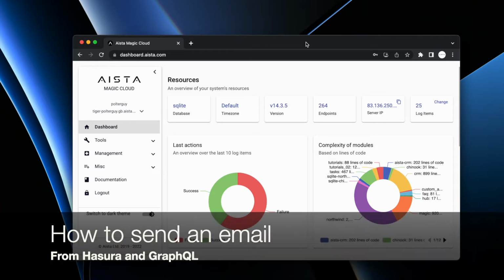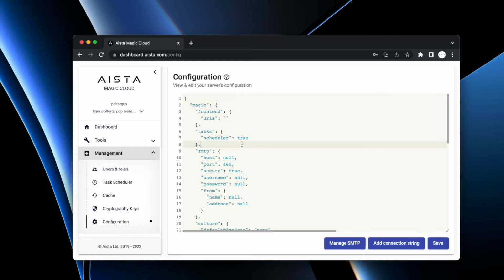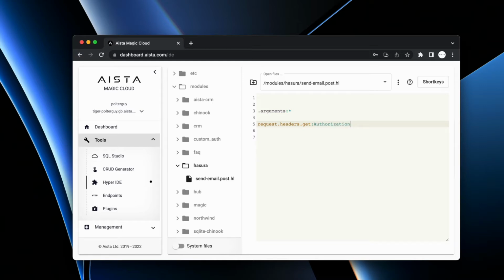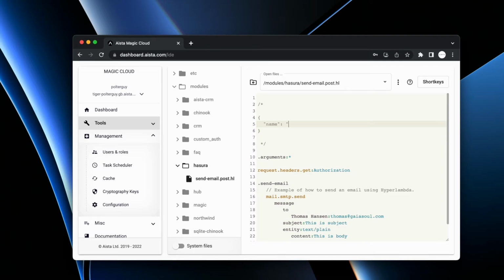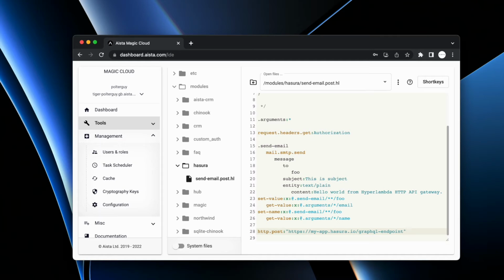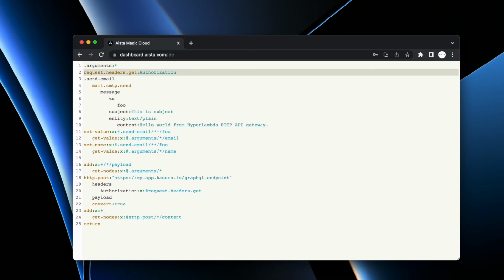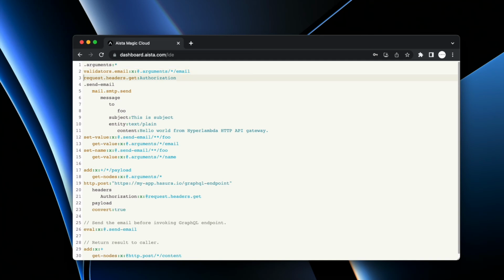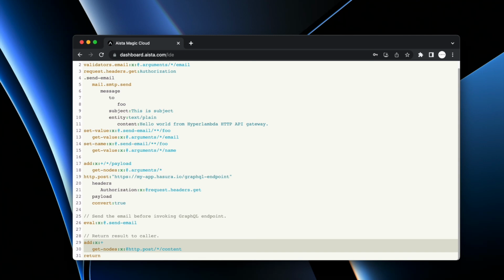HOWTO Send an Email from GraphQL or Hasura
If you've used Hasura for anything more complex than simple graphql, you've probably encountered the problem of how to send an email as your GraphQL endpoint is being invoked. In this video, I will show you how to do just that, by creating a Hyperlambda HTTP API gateway, allowing you to intercept your GraphQL invocation, such that your frontend code requires no code changes, except changing the base URL of your HTTP invocation.

and create a new Magic demo cloudlet to get started.